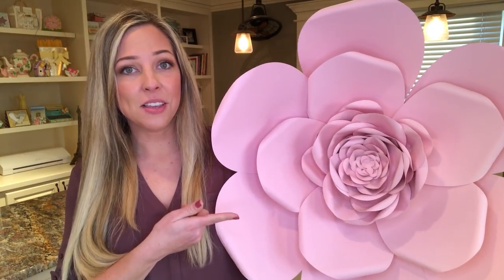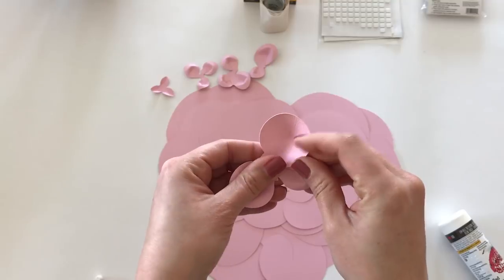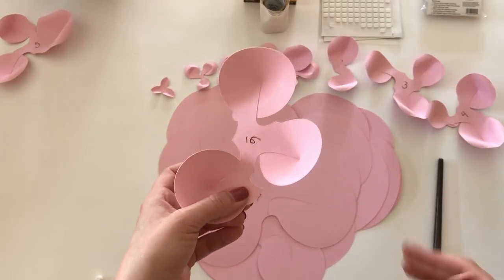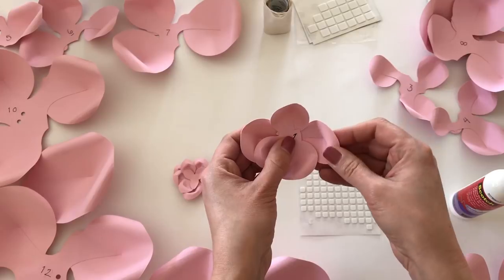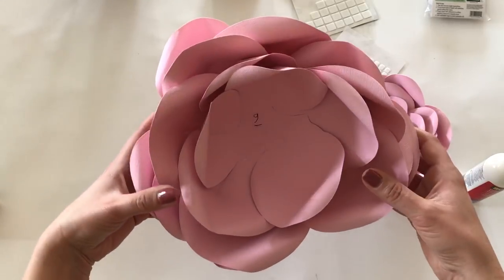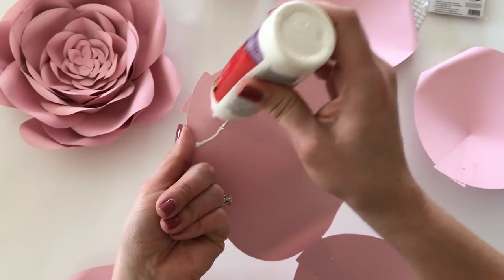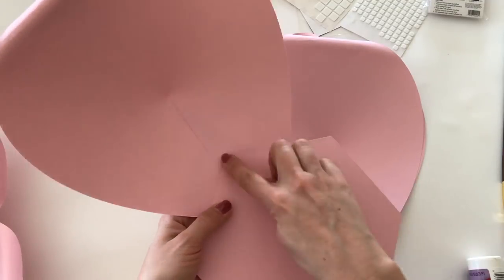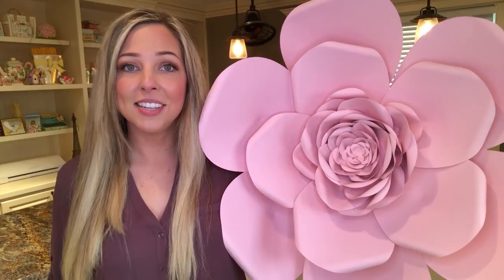Wallflowers SVG Kit Assembly Tutorial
Small Wallflower Start: (2:57)
Finished Flower: (45:08)